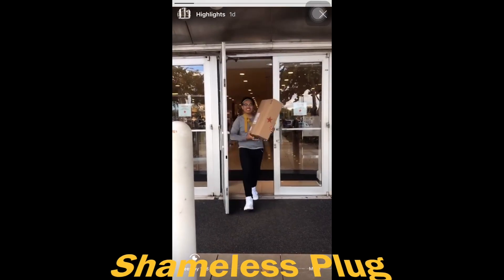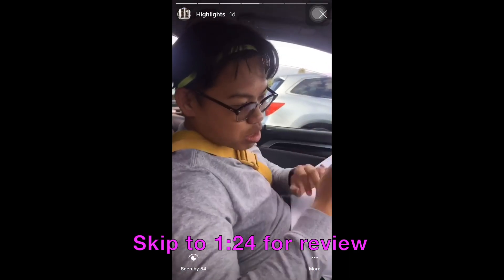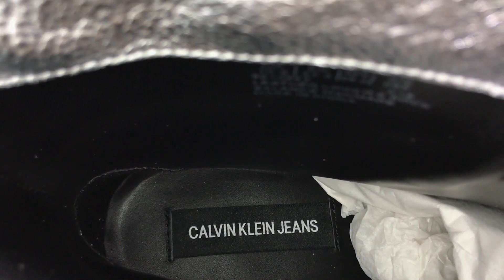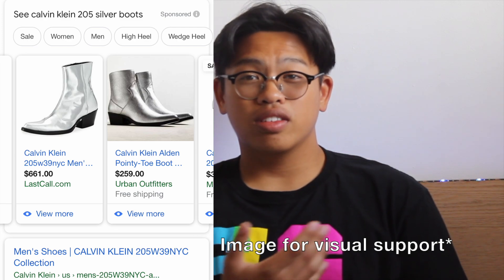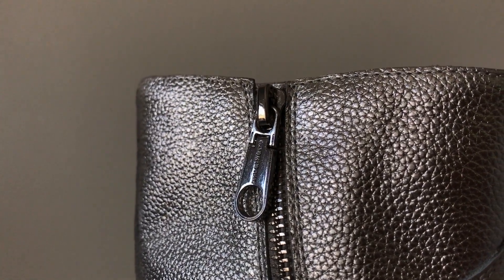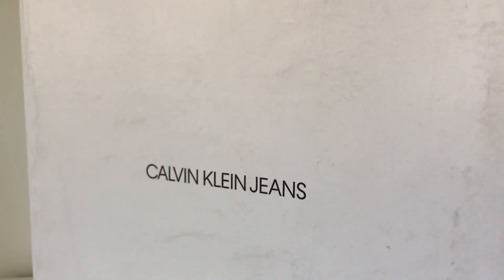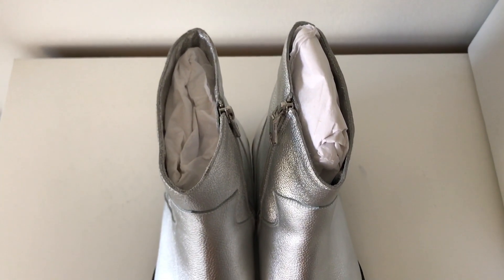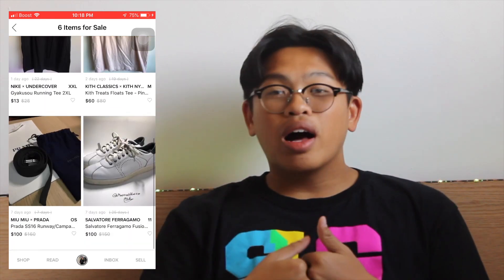YOUTUBE FIRST LOOK - Calvin Klein Jeans Alden Boot - Silver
What is up you guys it's ya boy Matthew coming with a FIRST LOOK! Only video on youtube on these! Enjoy!

Calvin Klein Jeans Alden Boot in Silver leather is an affordable alternative to a lot of high-end boots on the market! These are insane!